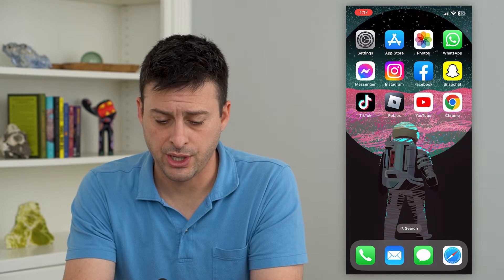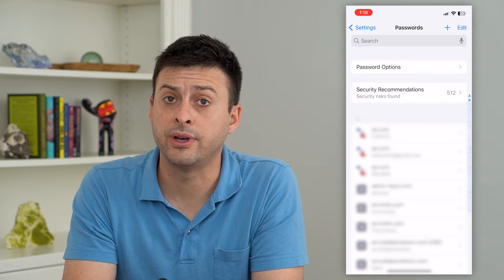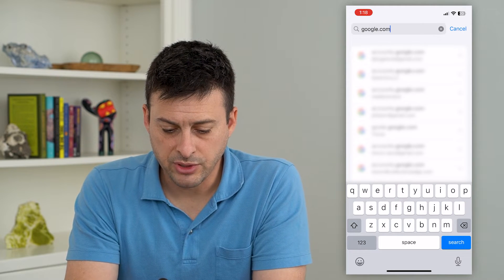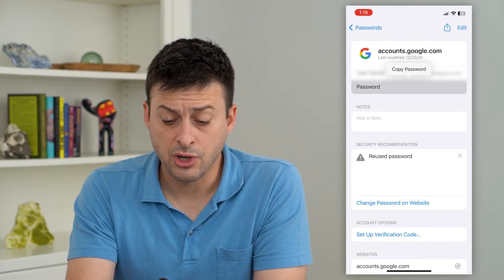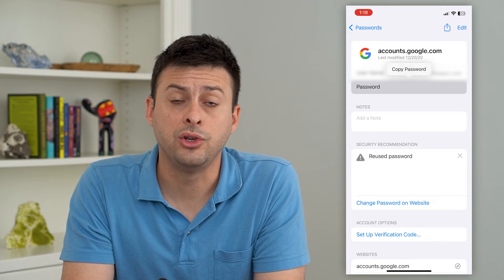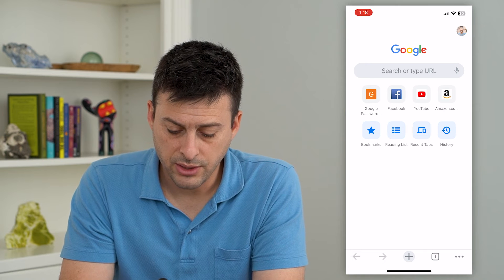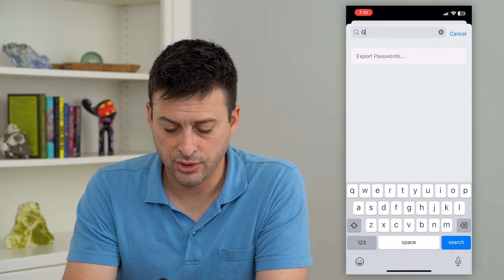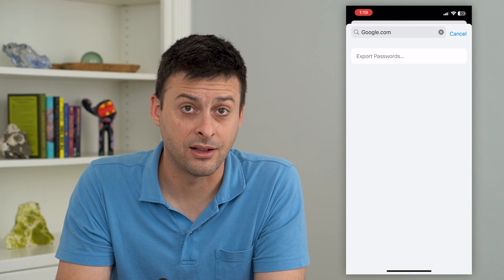How To See The Password For Google Account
Let's see your Google password so that you can login to your Google account on another device or change the password.